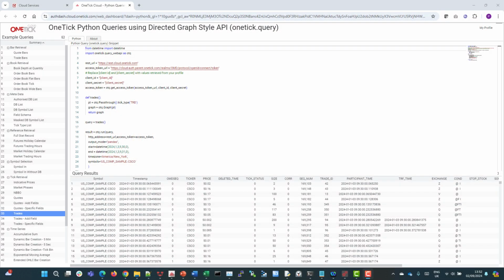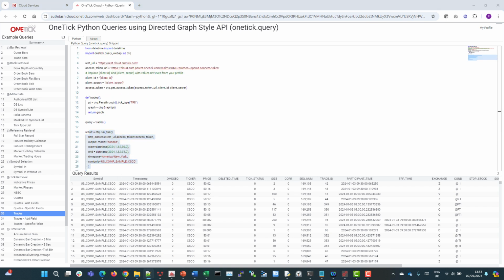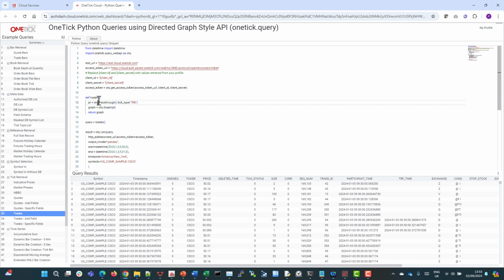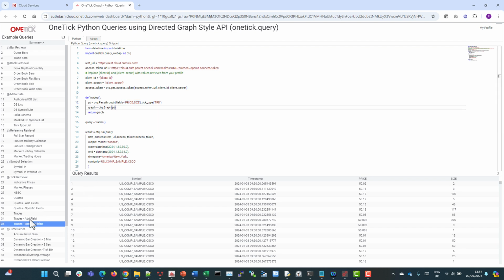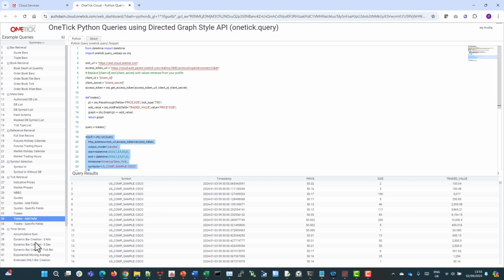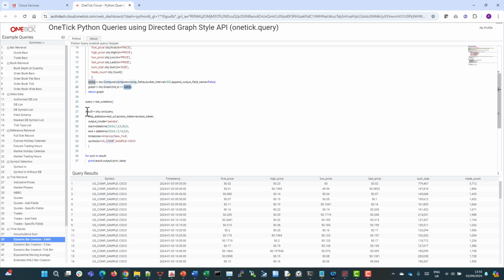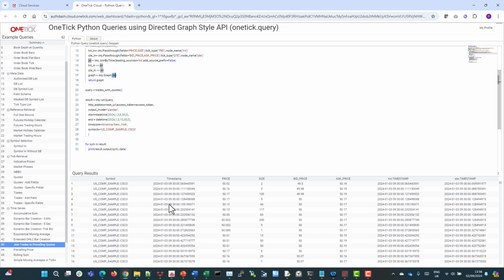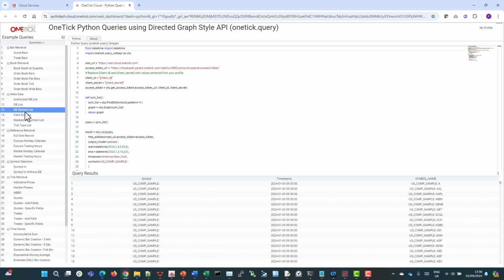OneTick Python Queries Using Directed Graph Style API | OneTick Cloud Services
Query the Market Data assets available in OneTick Cloud via Python in a Directed Graph Style API.

Example queries are provided as a starting point covering both the types of data to retrieve and some of the available time series analytics. Python access to data assets is supported through this dashboard, the REST API, Python API, and the OneTick desktop tools.